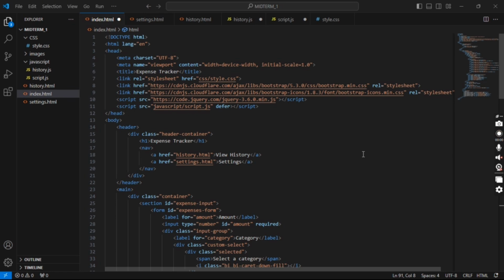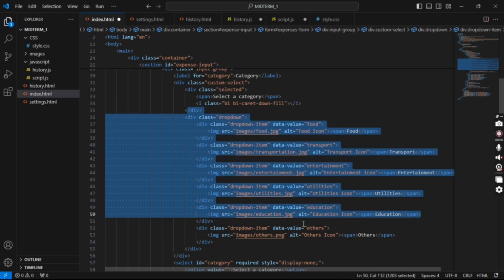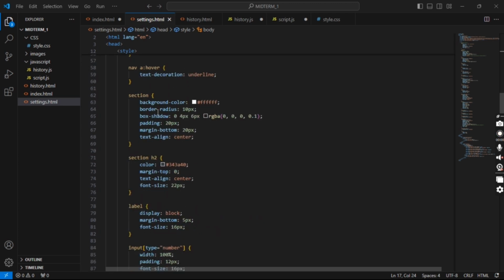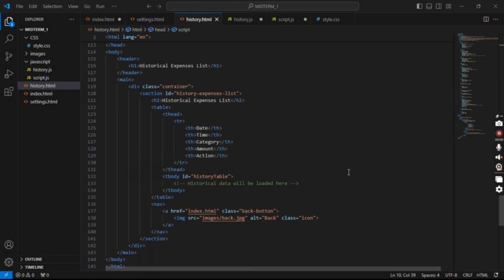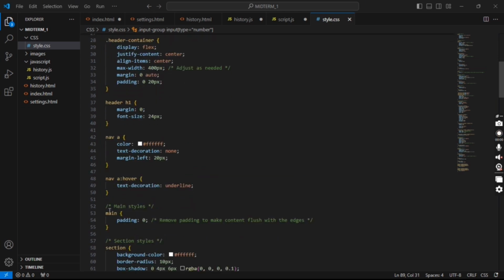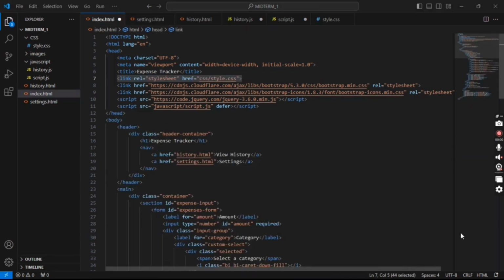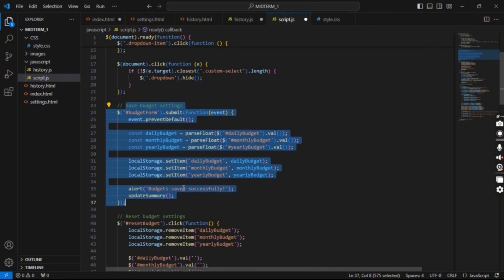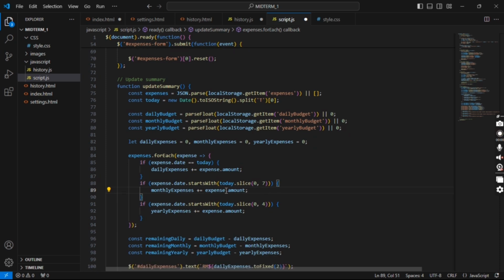STIW2044- Midterm Exam